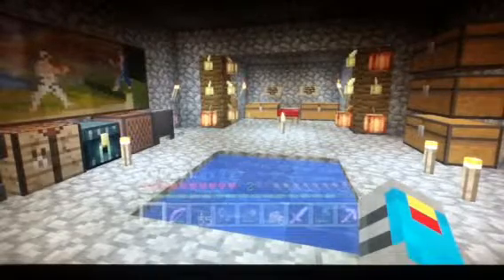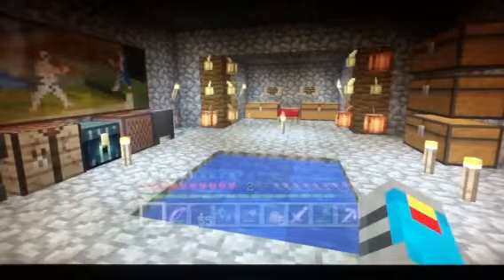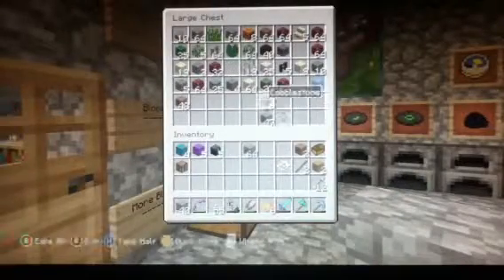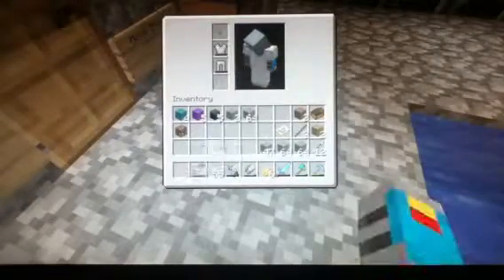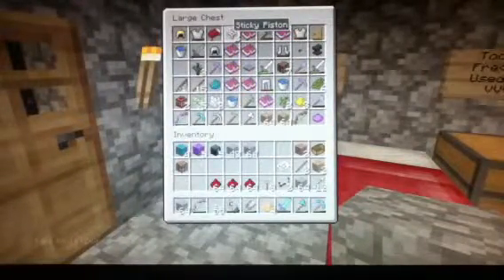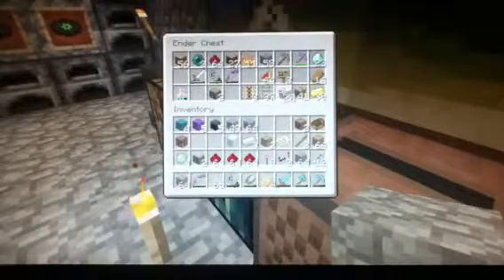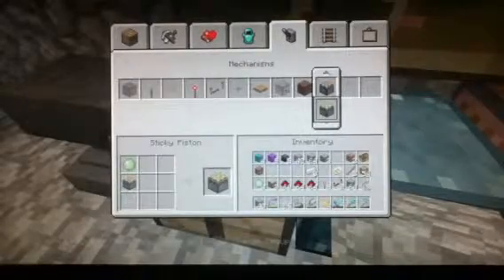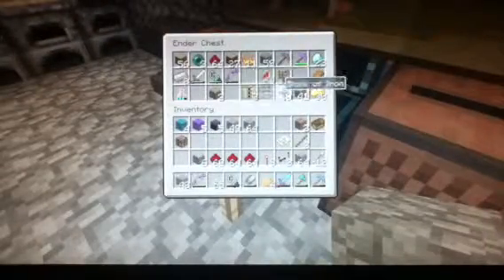Minecraft Survival Ep. 97